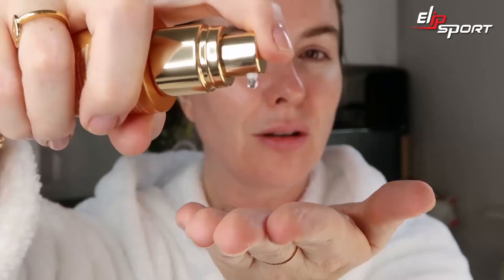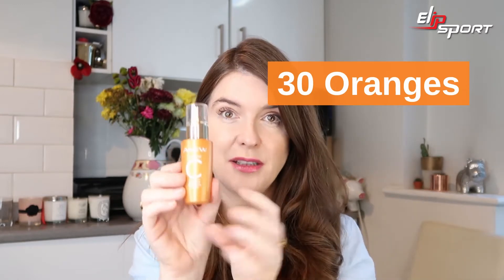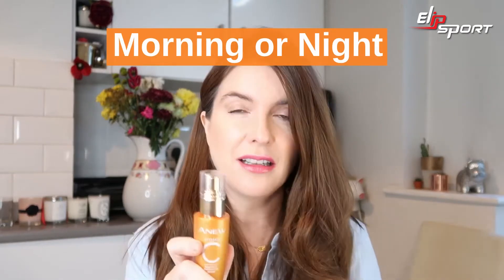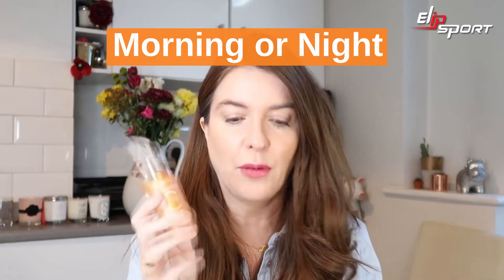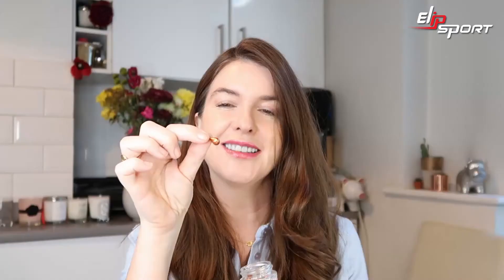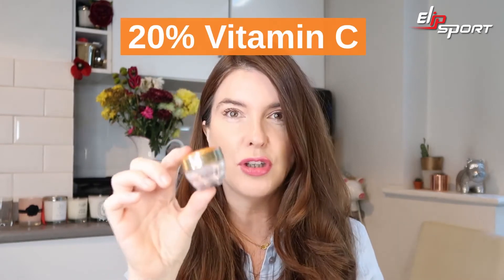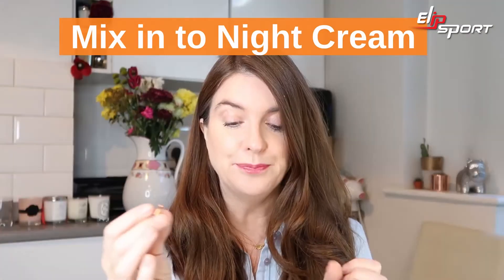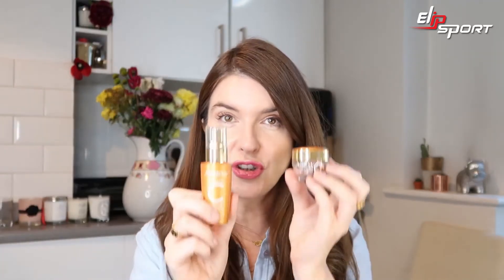THẬT SỰ KIẾM TIỀN VITAMIN C